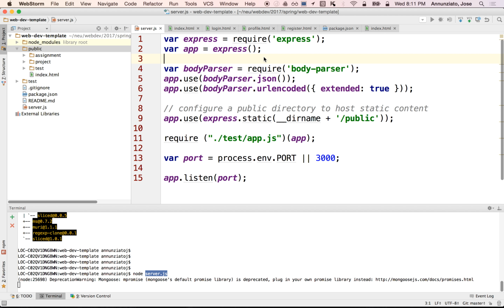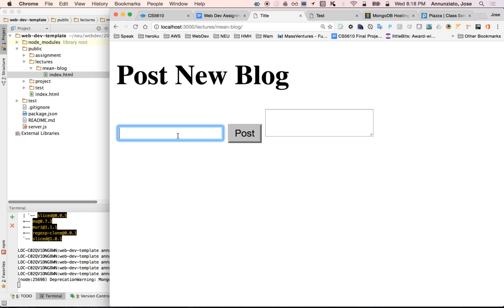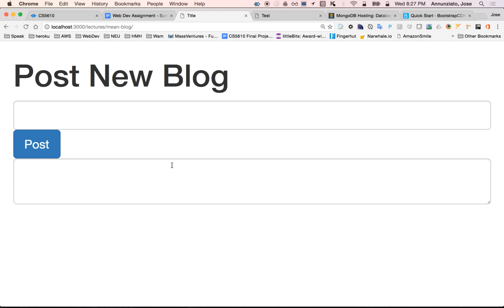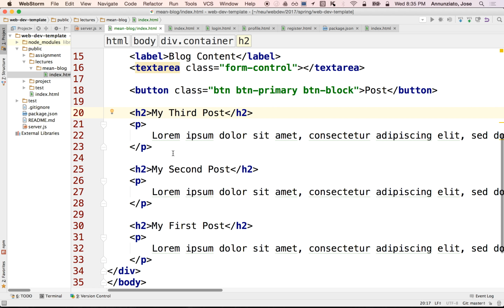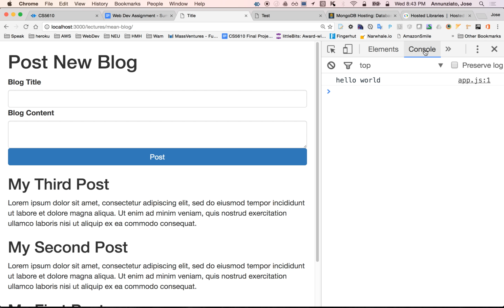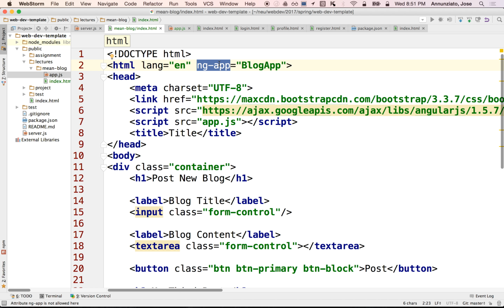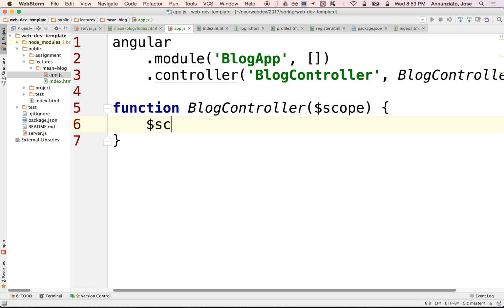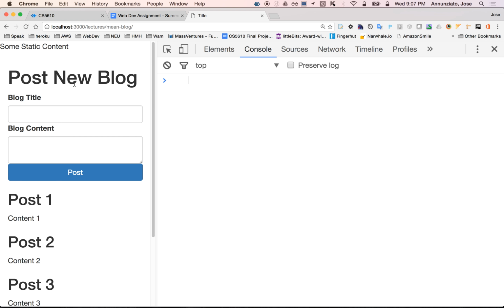4) building a simple blogging web application with mean webdev spring 2017